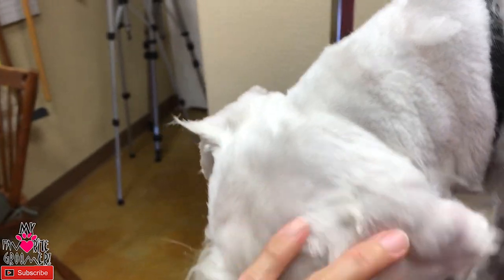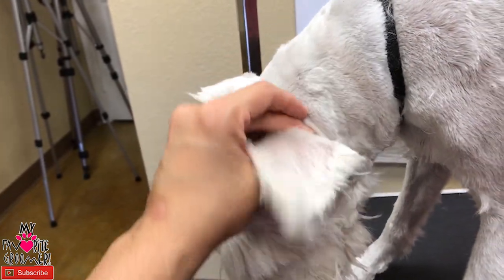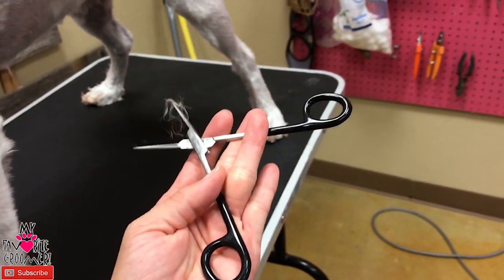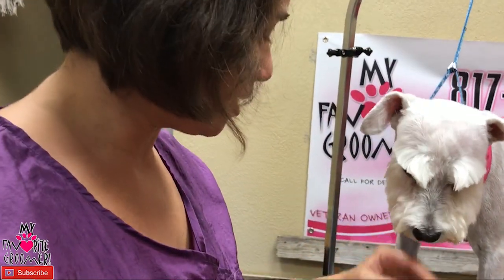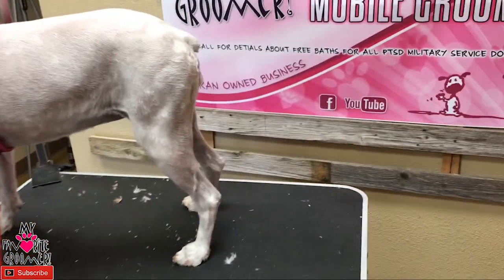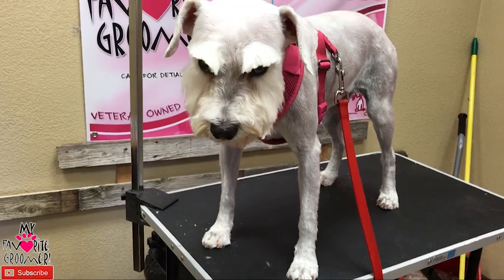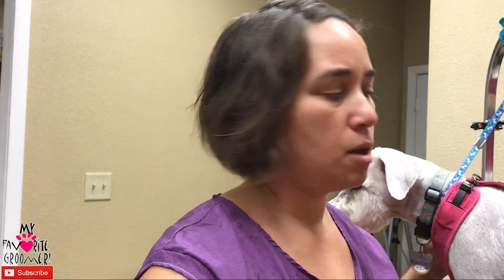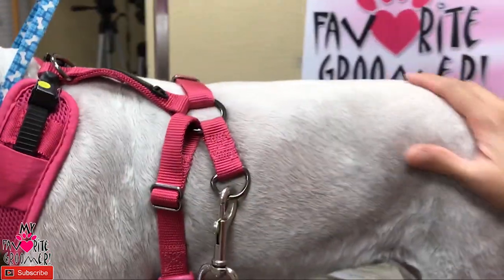How to pull schnauzer ear hair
Need a rental car? Use my code

SHOPPING ON AMAZON - USE MY LINK AND WE GET CREDIT TO ORDER ANYTHING, JUST CLICK HERE FIRST:

Fan Mail:
My Favorite Groomer, LLC
5413 Denton Hwy Ste 100
Haltom City, Texas 76148